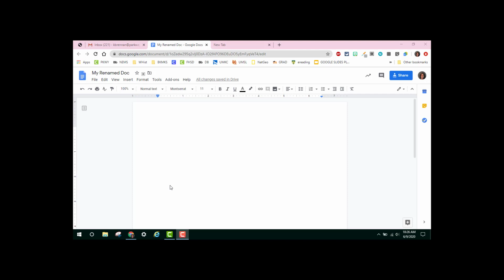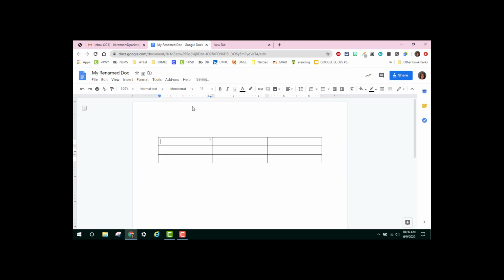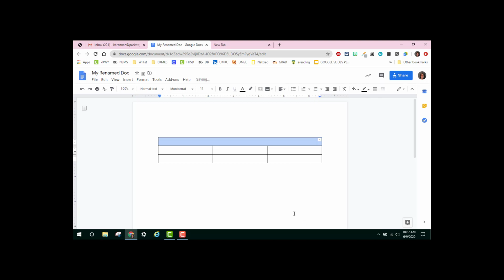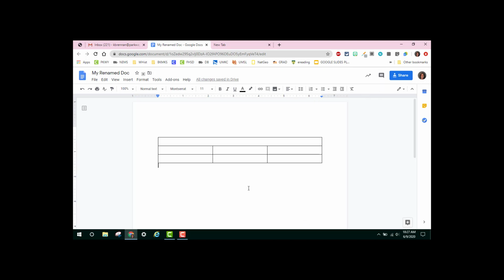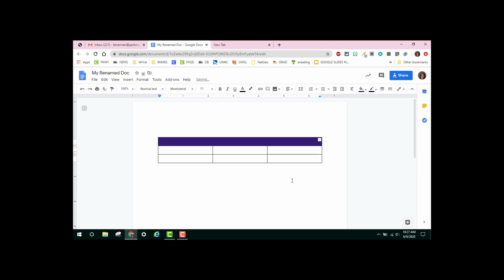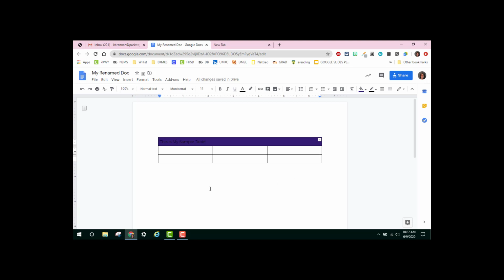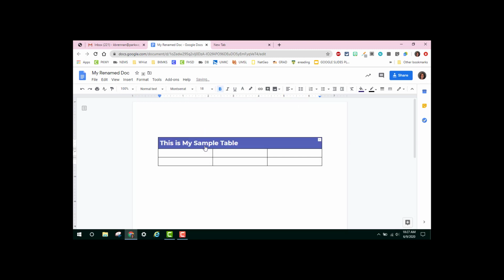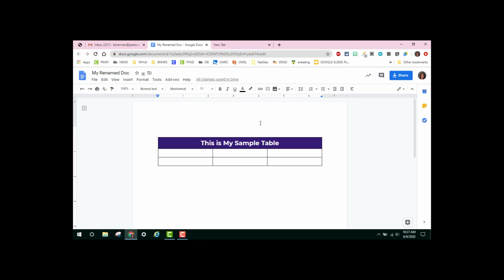Formatting a Table in Google Docs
This illustrates how to make a header, change cell color, font size and border width.